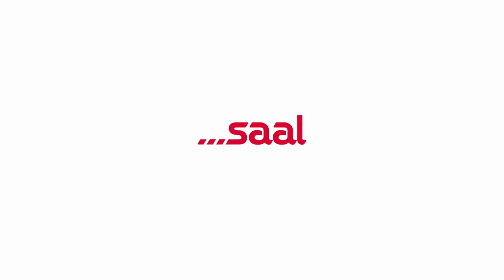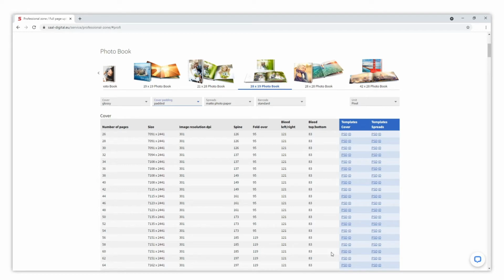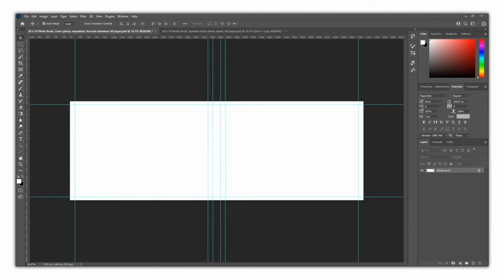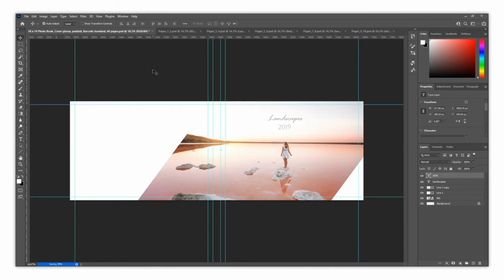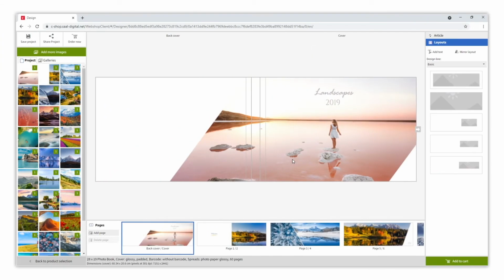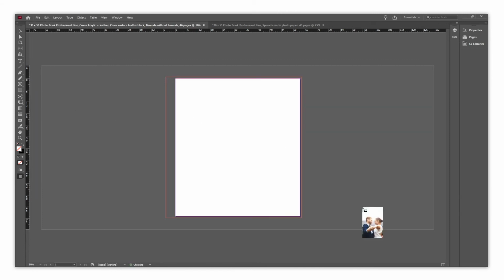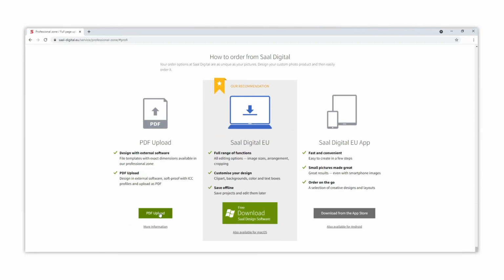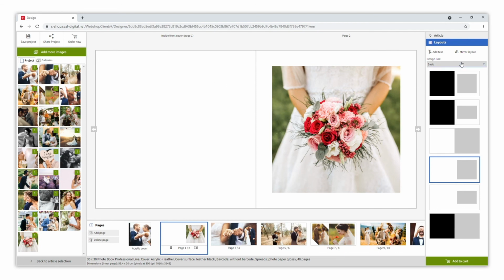Hoe maak ik een PDF om te uploaden naar Saal Digital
Naast onze software, kunt u gebruik maken van een extern programma zoals InDesign of Photoshop, om uw fotoboek te ontwerpen. In deze video laten we alles zien wat u moet weten om een perfect resultaat te bereiken.